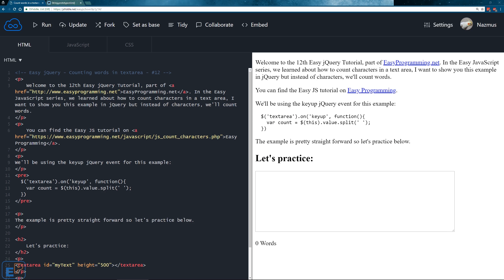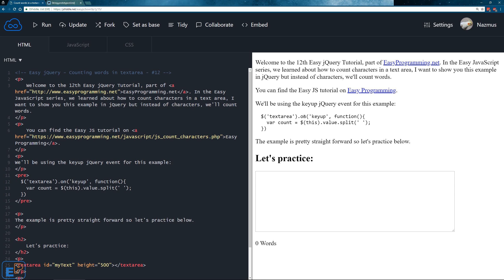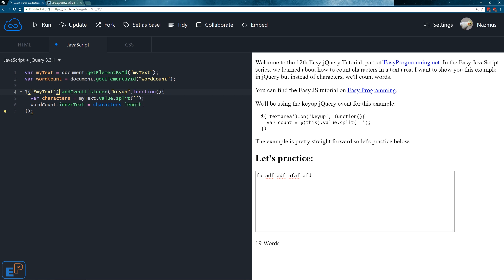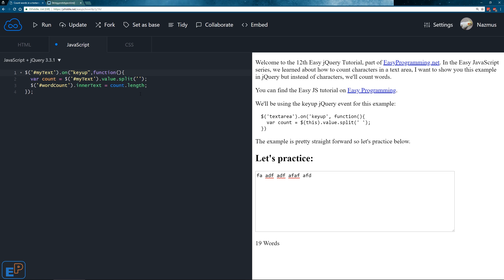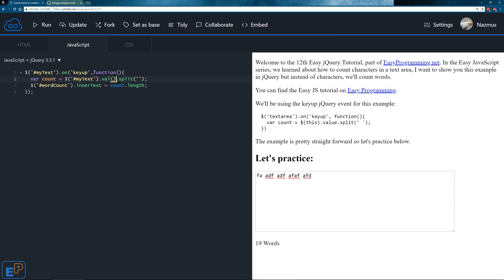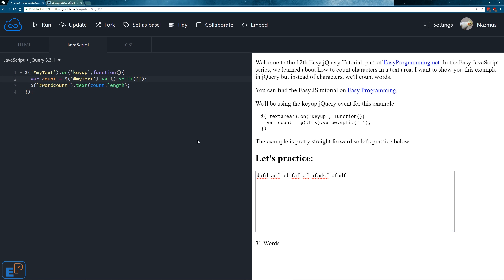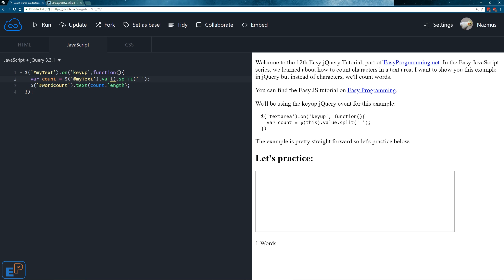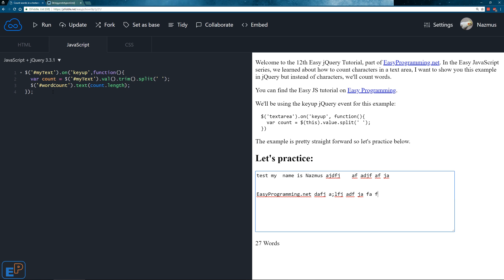Easy jQuery - How to count words in a textarea (12)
Hey there! Welcome to the 12th Easy jQuery Tutorial, part of EasyProgramming.net. In the Easy JavaScript series, we learned about how to count characters in a text area, I want to show you this example in jQuery but instead of characters, we'll count words.

To learn how to count characters in JS, check out my tutorial

to view my other programming tutorials! Find videos of C++ tutorials, Excel tutorials, JavaScript Tutorials, and jQuery tutorials.